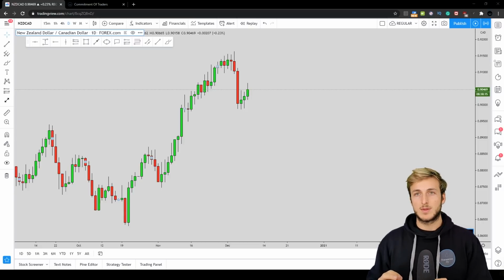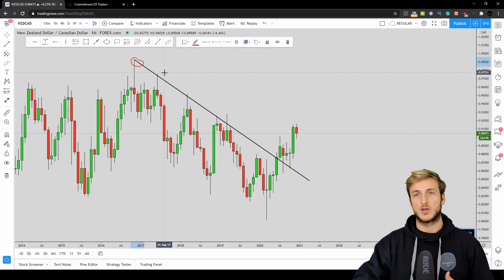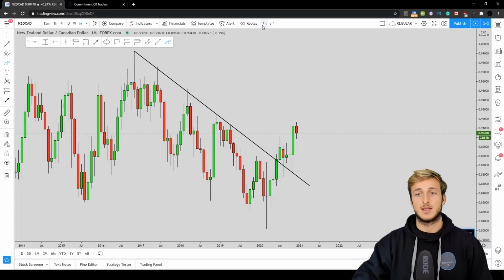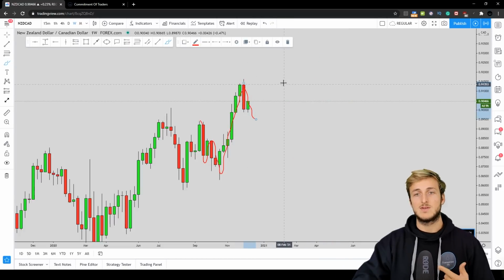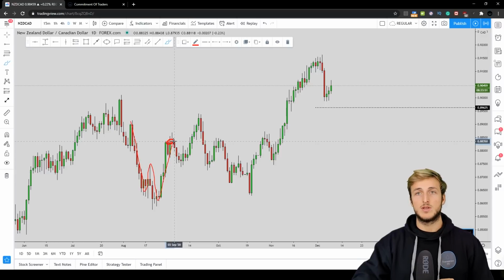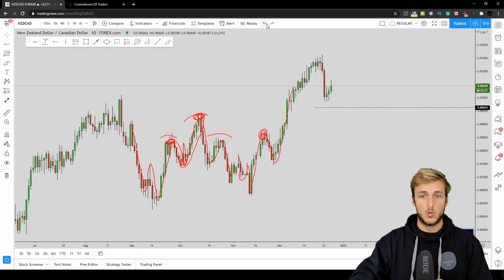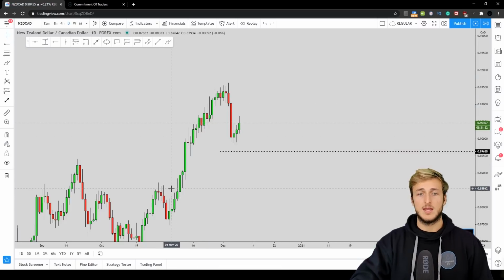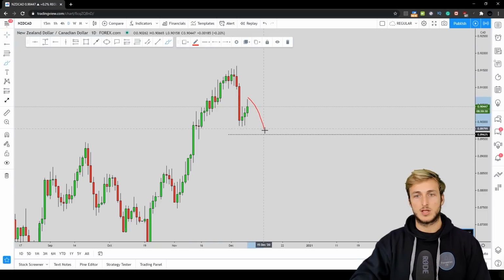SWING TRADING: NZD/CAD - CAD Strength Across All Markets!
In this market breakdown I will be showing you the forex trading opportunity that we can currently be looking for on NZD/CAD from a swing trading perspective by analyzing the market both from a multi-timeframe technical analysis standpoint and order flow standpoint. Here below you also find the previous swing trading breakdowns on the pair.